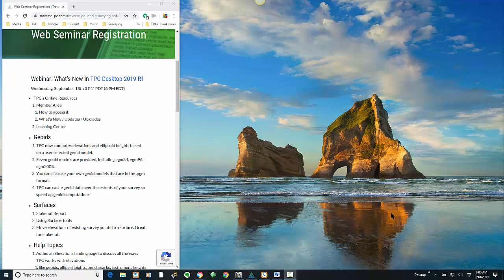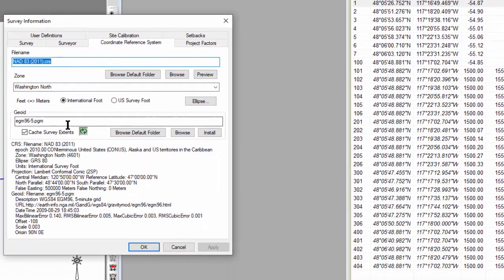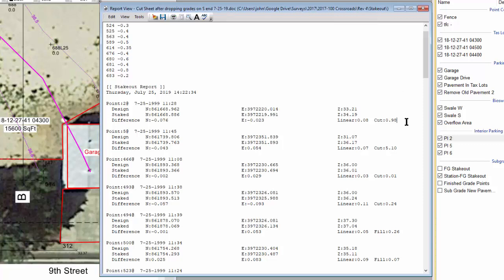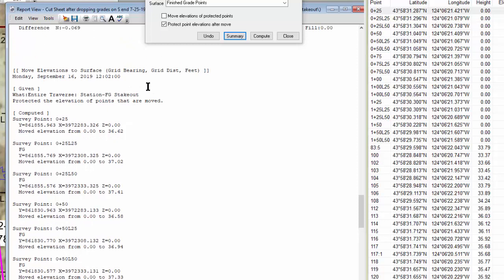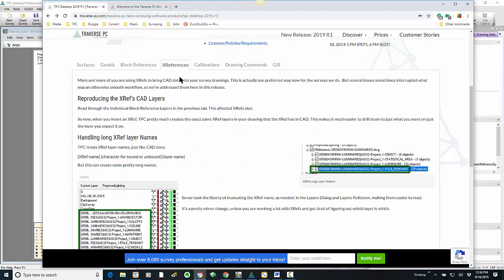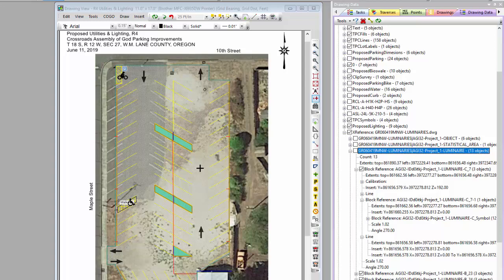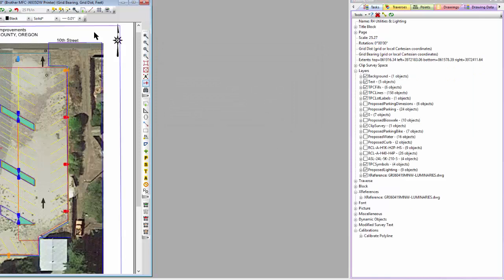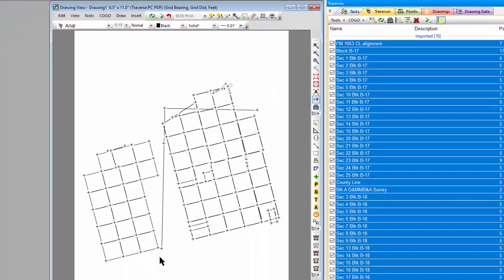Whats New In TPC Desktop 2019 Release 1